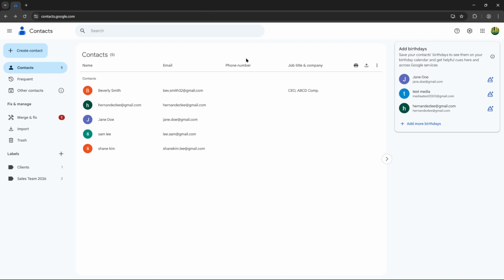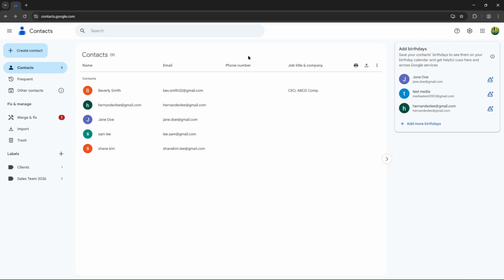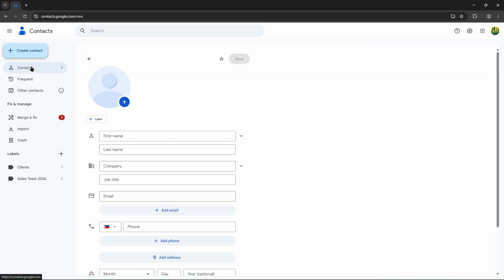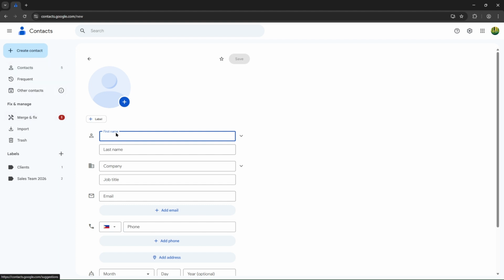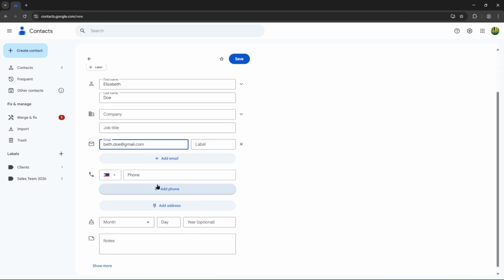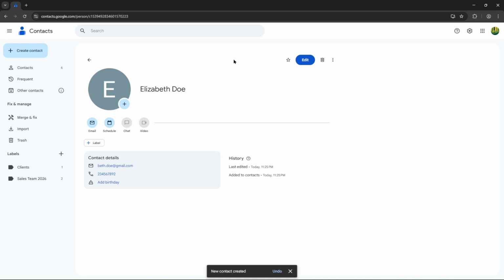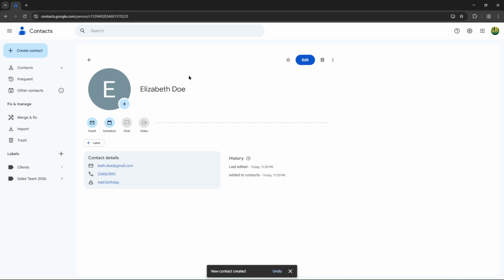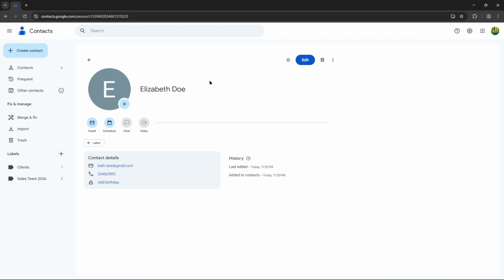How to Add a Contact in Gmail (2026 Guide)